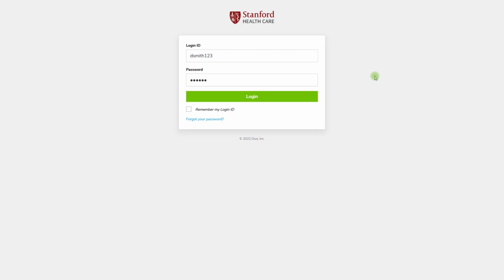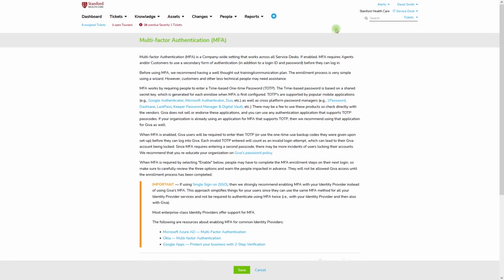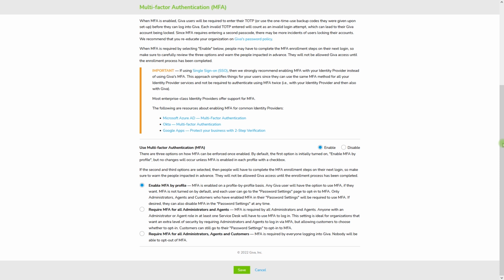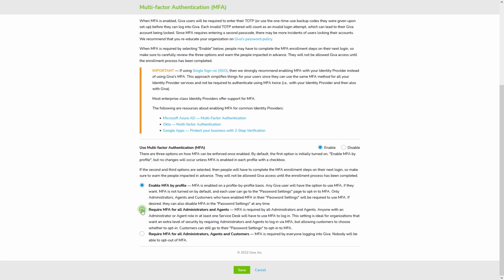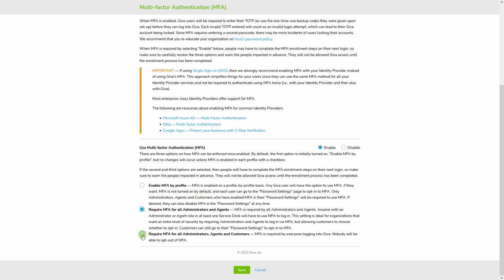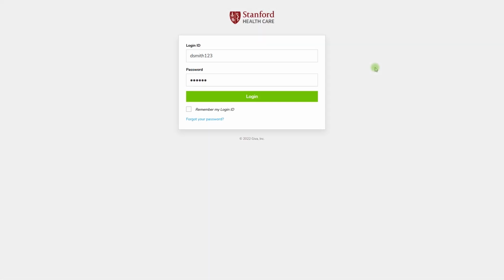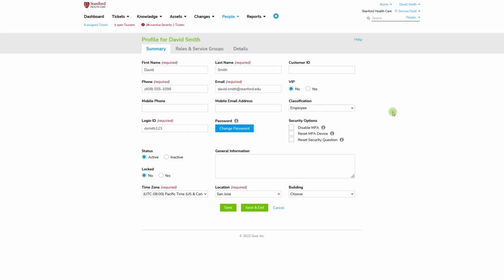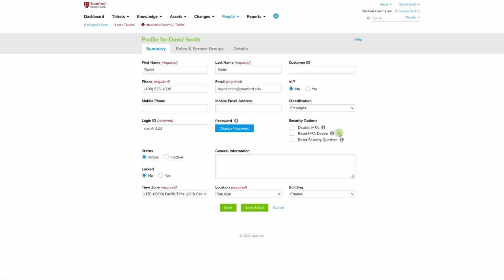Multi-Factor Authentication (MFA) Administration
Learn about Giva's MFA solution and how to enable it for your organization.